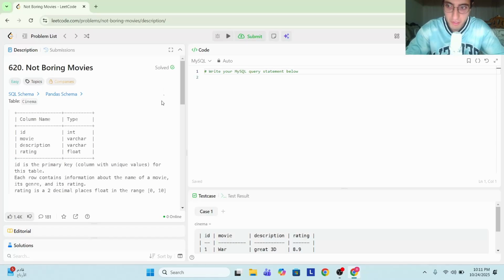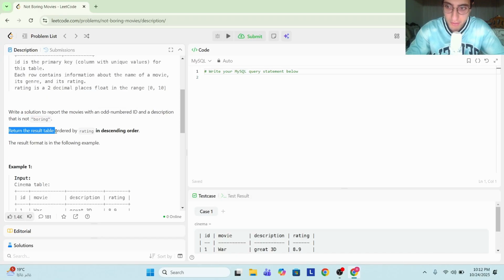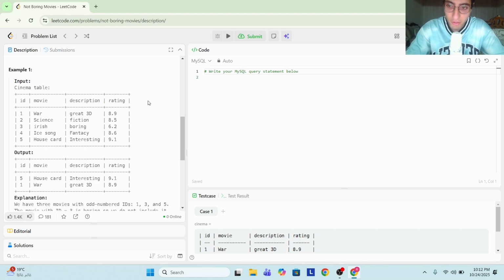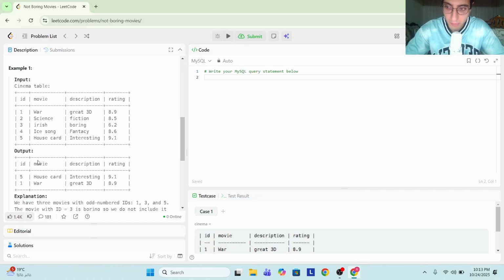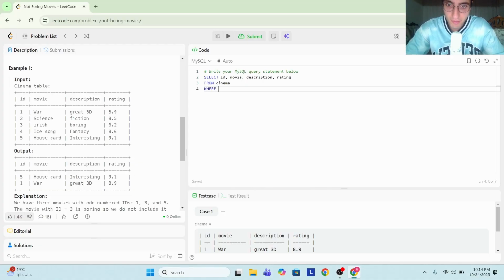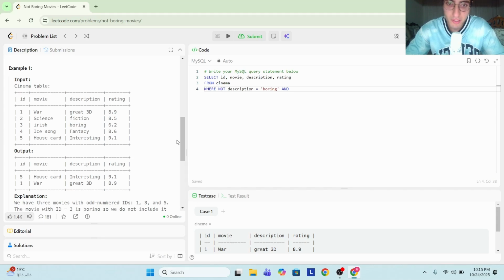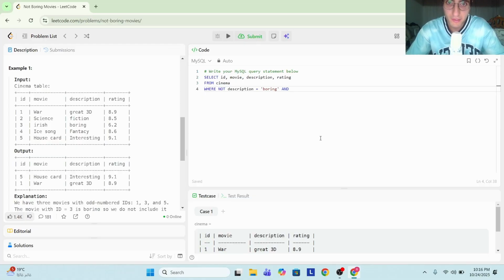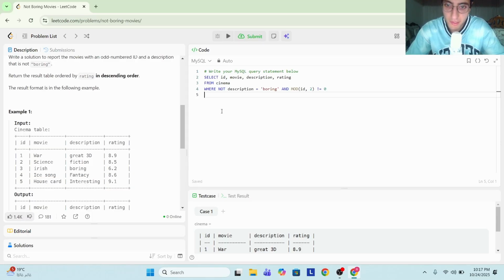Not Boring Movies - LeetCode 620 | JAVA